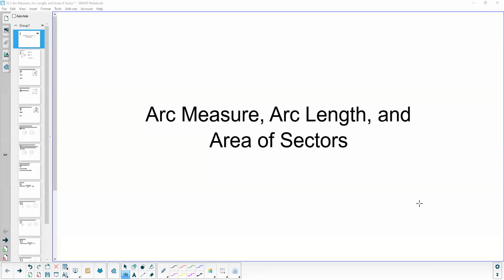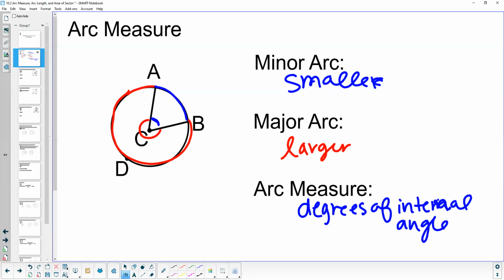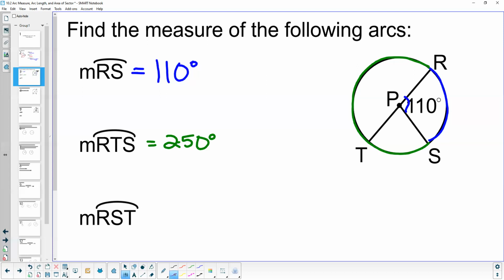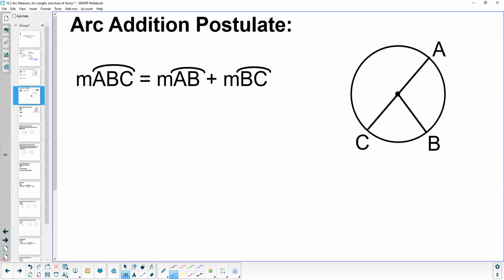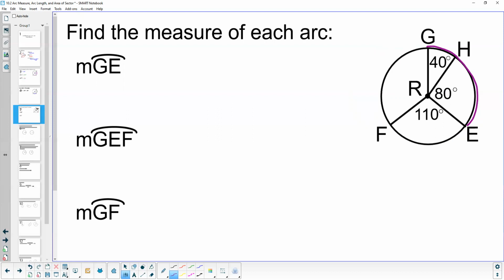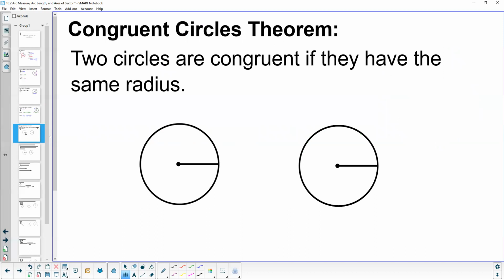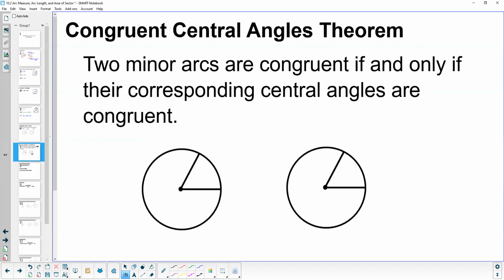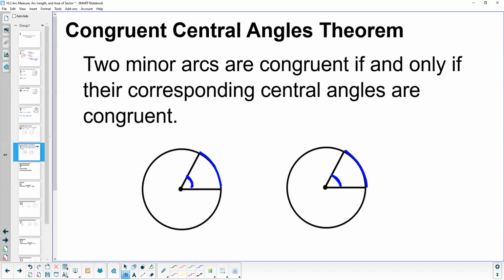Arc Measure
This video discusses arc measure, how we can find it, and it discusses some common theorems about circles.